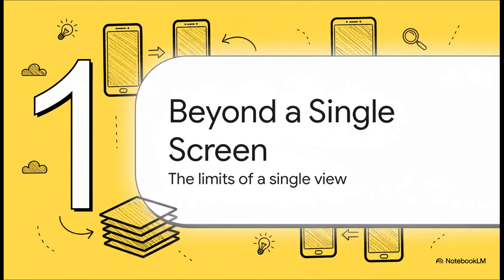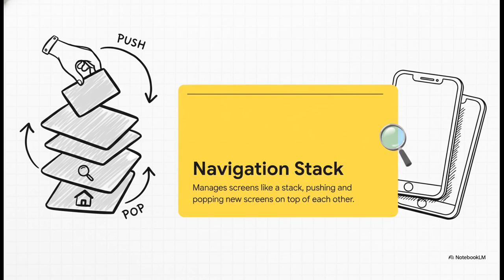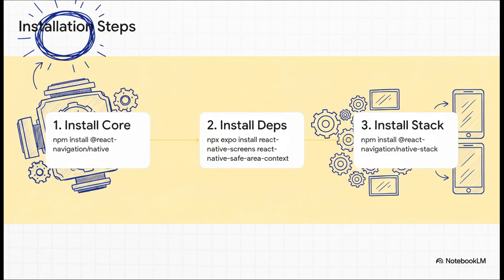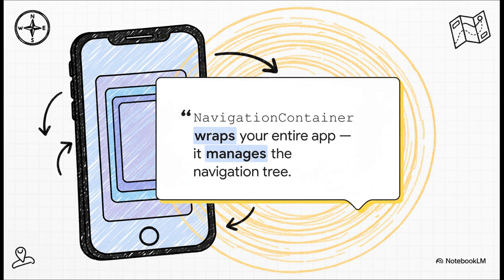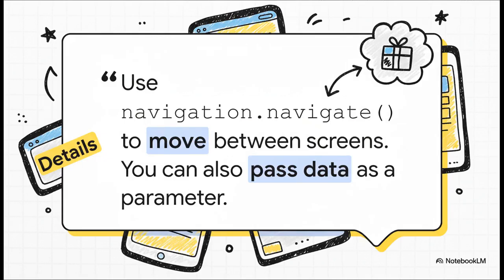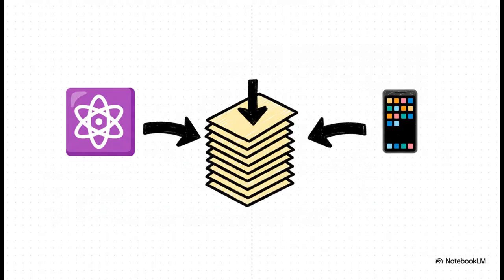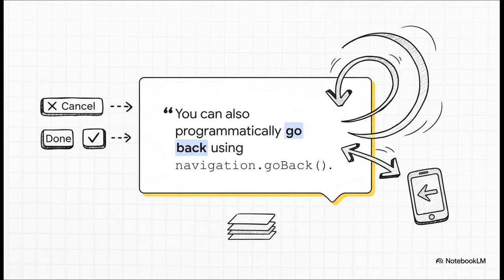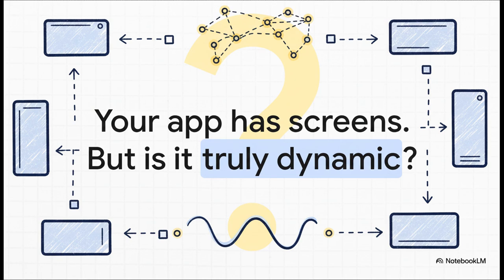Charting React Native Screens